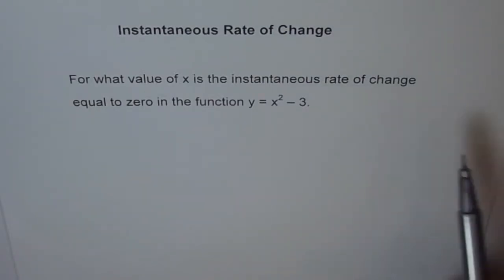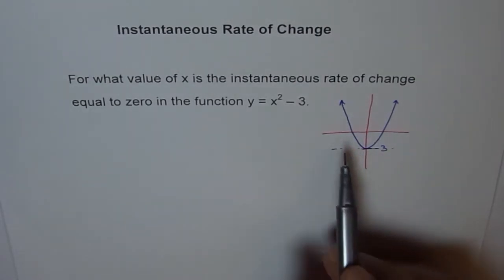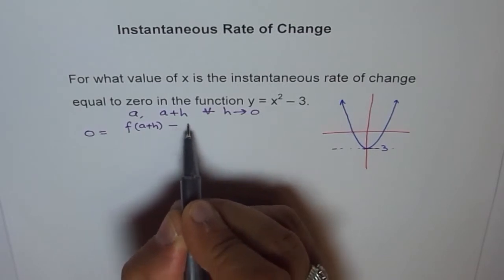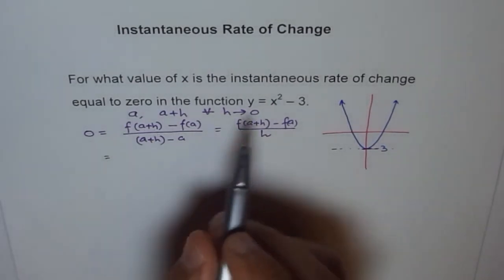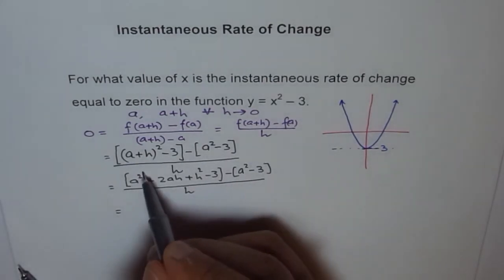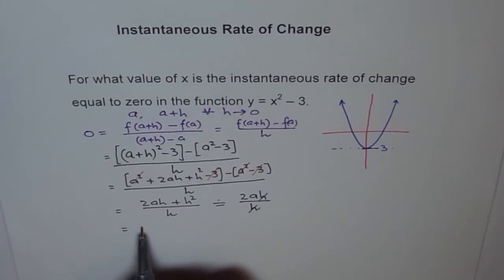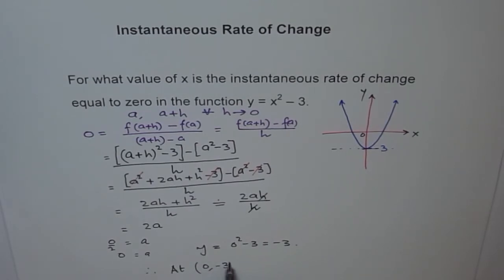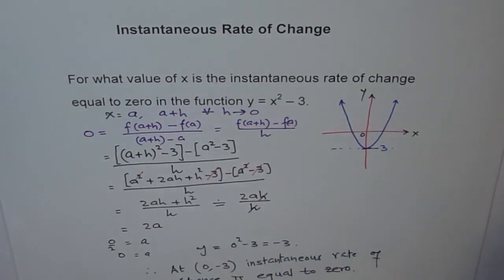Zero Instantaneous Rate of Change